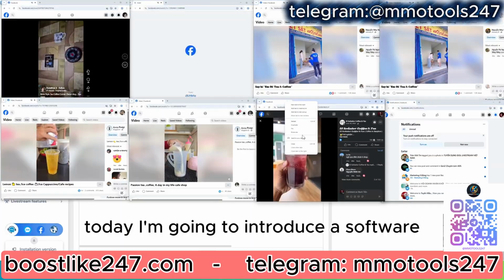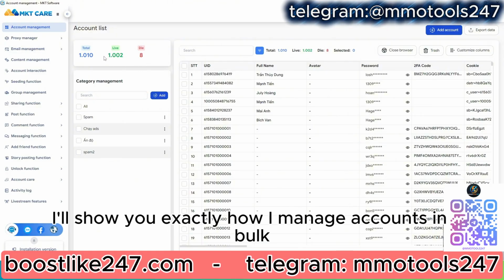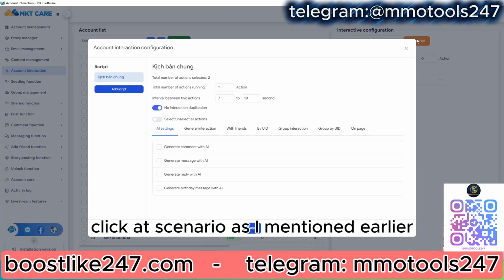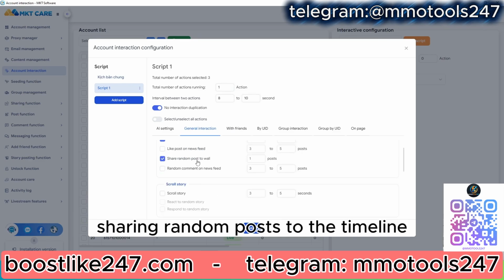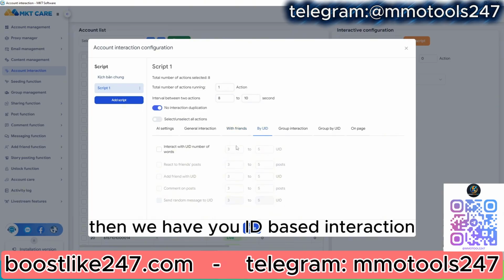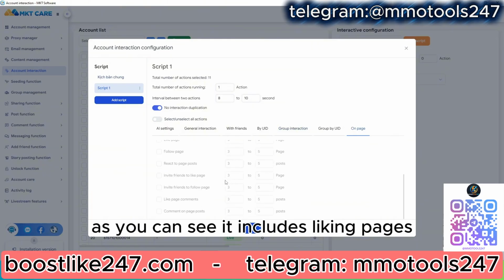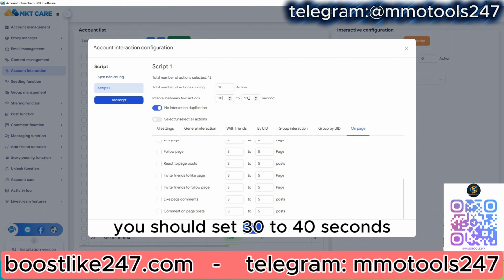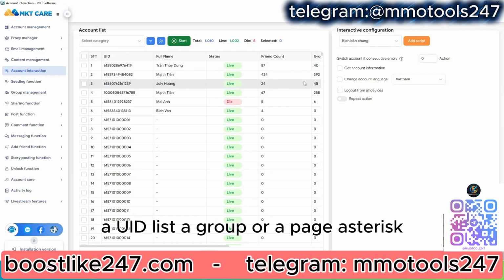Scale Your Facebook Marketing with Bulk Account Automation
Looking for the best Facebook automation tool to manage bulk Facebook accounts and scale your marketing workflow? In this tutorial, you'll learn how to organize multiple accounts, automate repetitive tasks, and improve your team's productivity.

Whether you're a digital marketer, social media agency, or business owner, this guide will show you how to streamline Facebook account management while maintaining an efficient content publishing workflow.

What you'll learn:
How to manage bulk Facebook accounts efficiently
How to automate Facebook marketing workflows
Content scheduling and publishing strategies
Managing multiple accounts from one dashboard
Tips to improve productivity and workflow organization
Best practices for long-term Facebook marketing

By implementing a structured automation workflow, you can save time, maintain consistent activity, and scale your Facebook marketing operations more effectively.